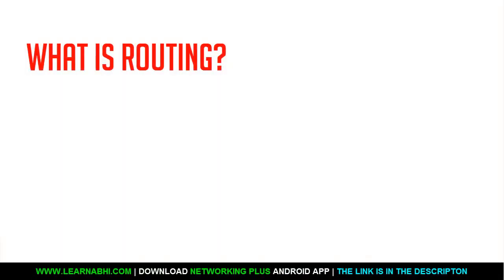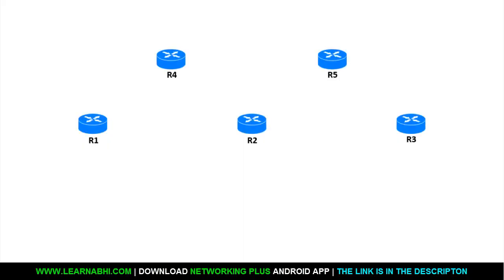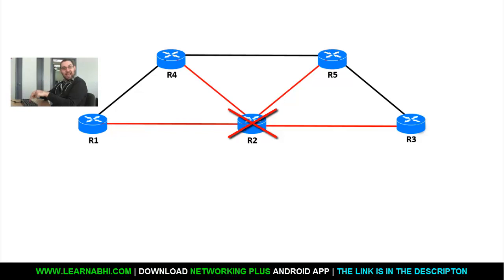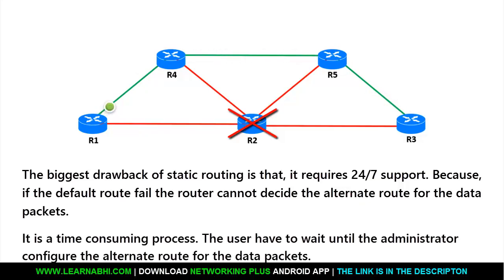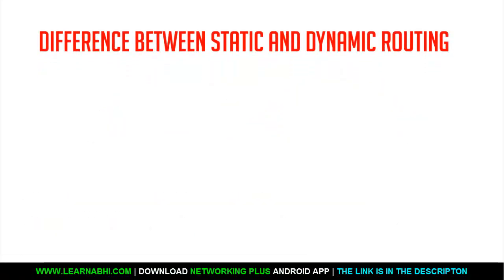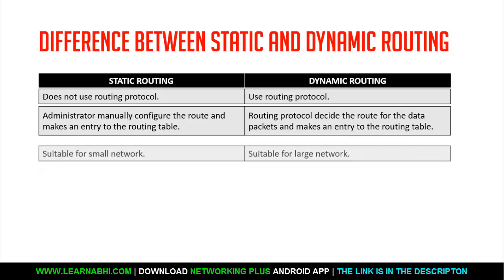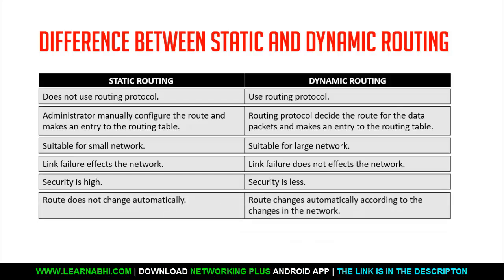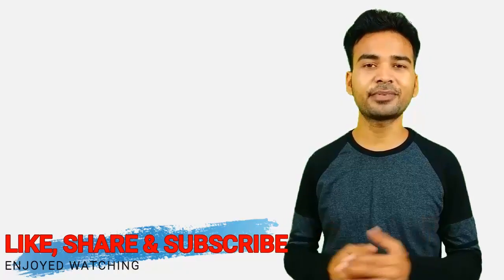Difference between Static and Dynamic Routing | CCNA 2018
What is Routing? Difference between Static and Dynamic Routing in Tabular Form

100% Money Back Guarantee.

1000+ Students have already enrolled and doing great in their careers.